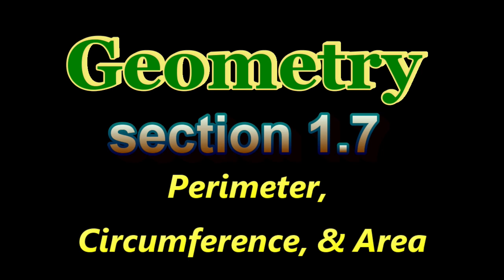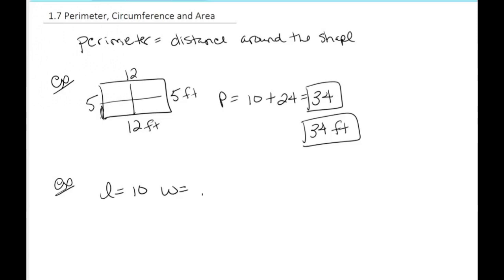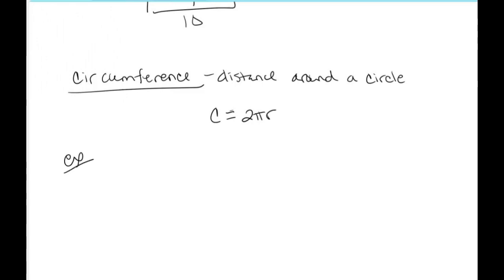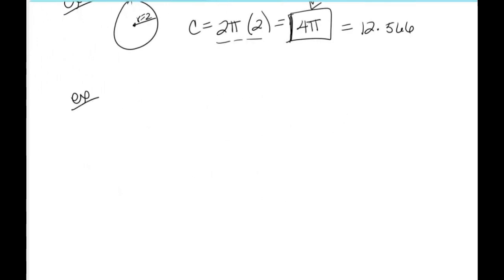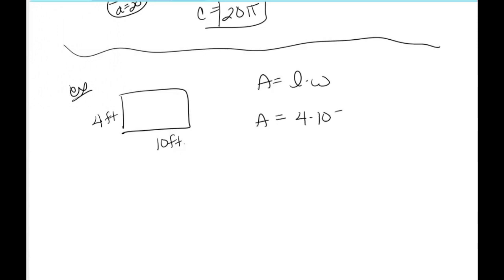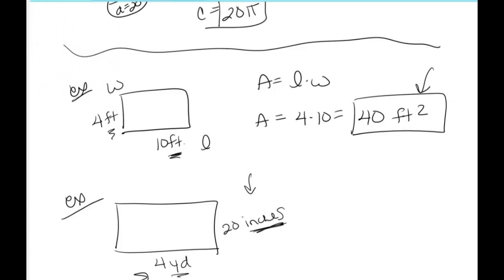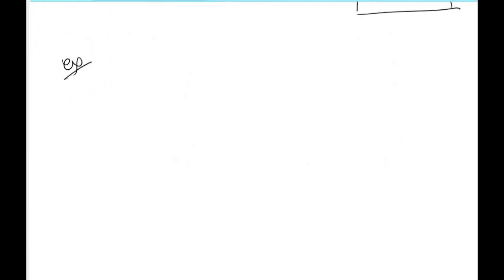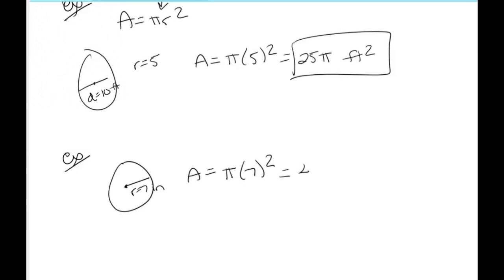Geometry 1.7 Perimeter, Circumference, and Area